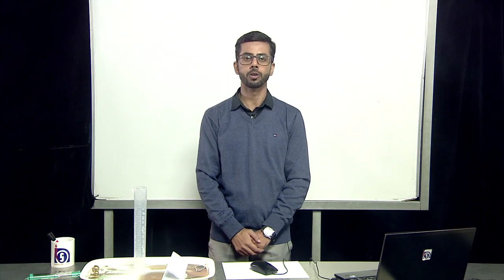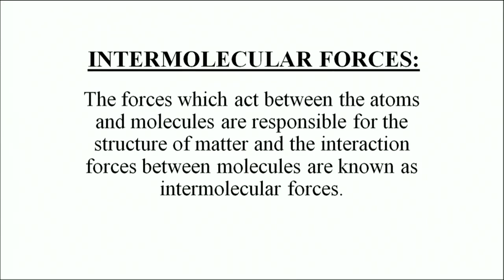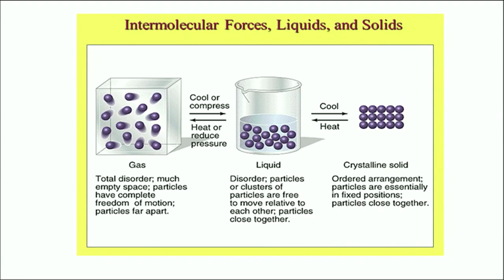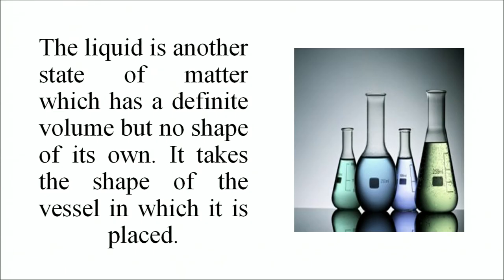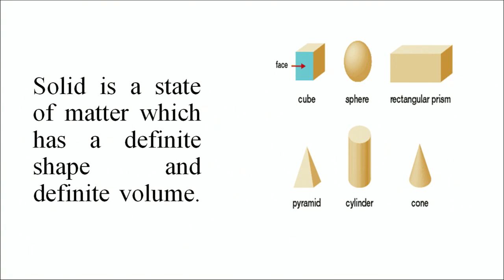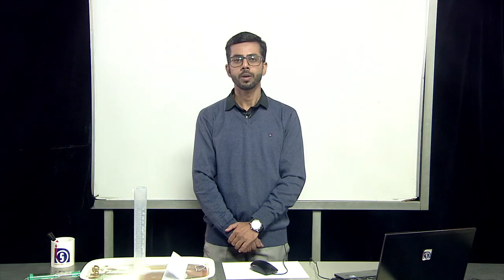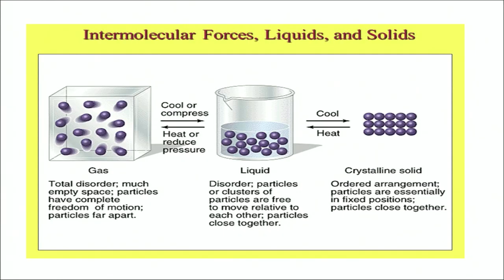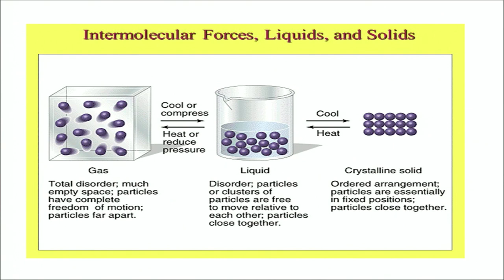L 08 Part 00 States Of matter